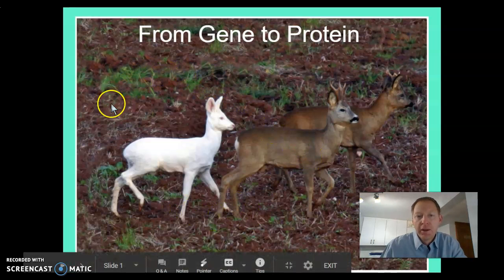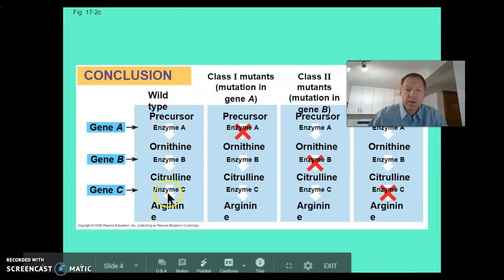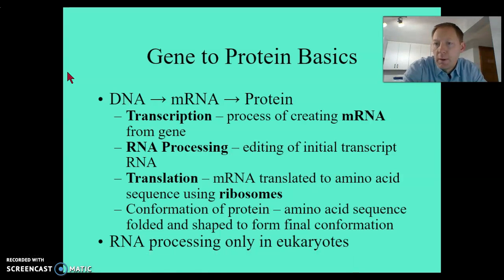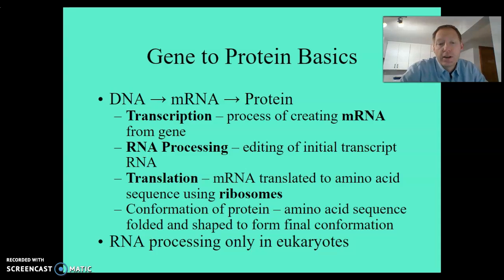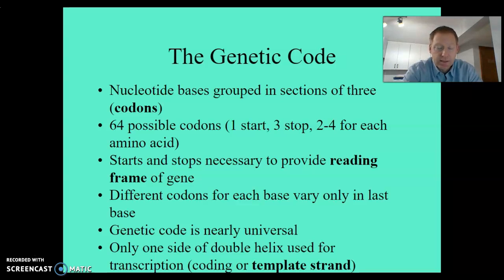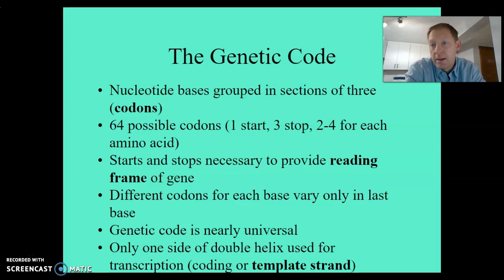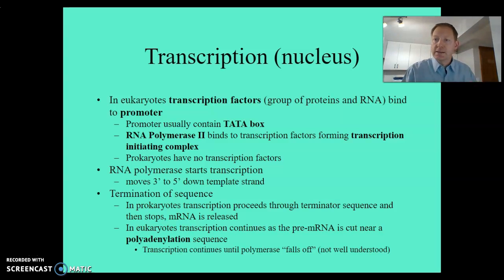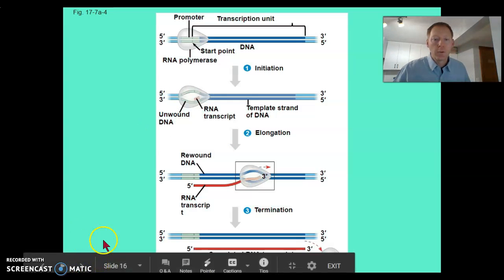AP Bio Chapter 14 Part 1